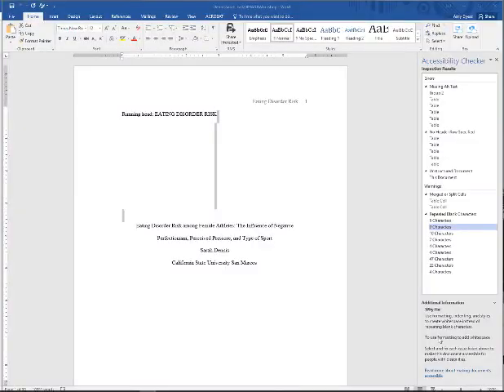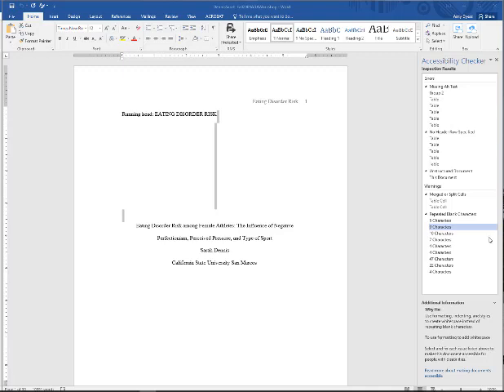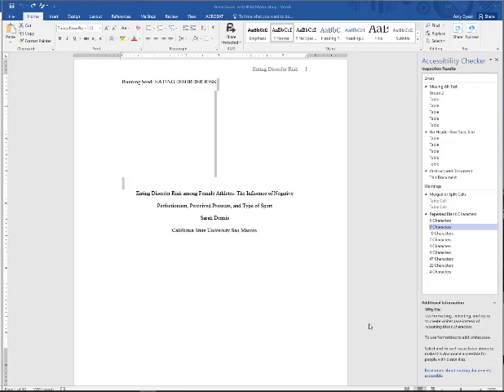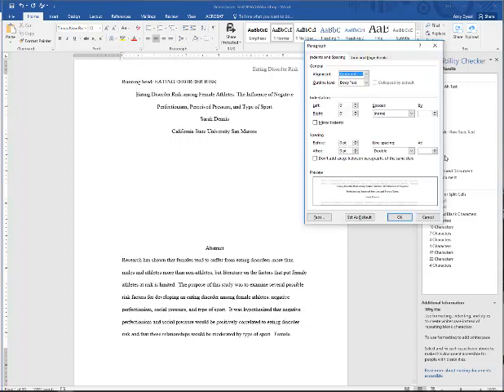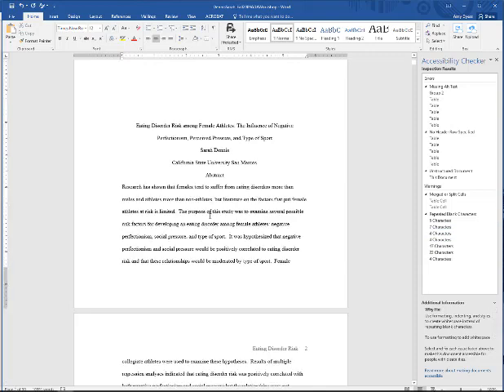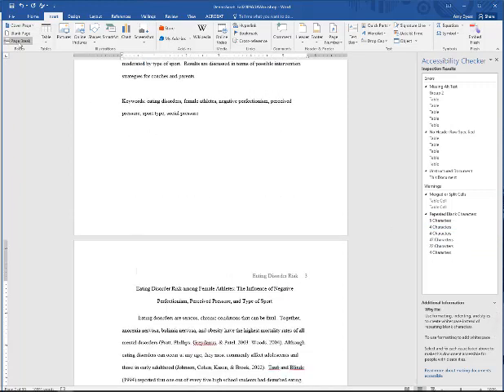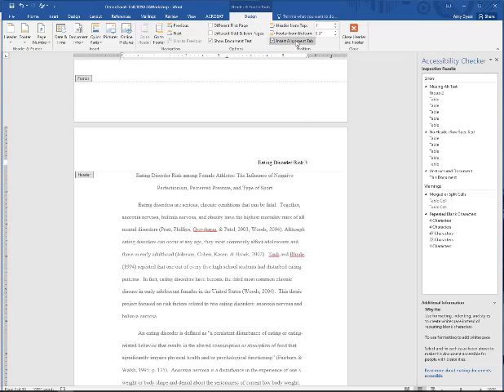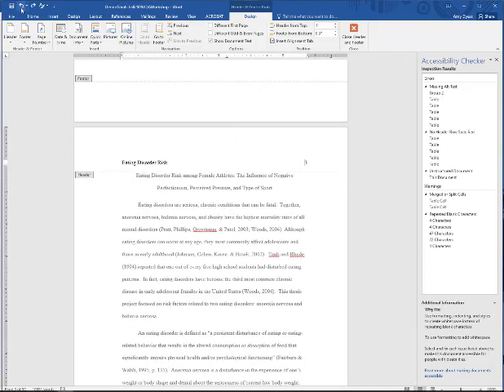ADA Repeated Blank Characters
Gives information on correcting Repeated Blank Character errors when making files American Disability Act compliant using Word 2016.